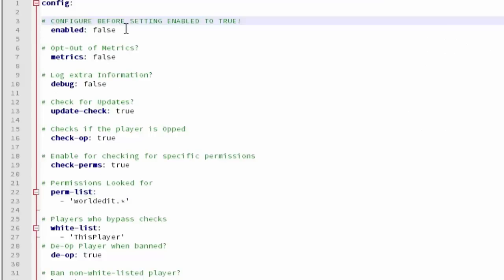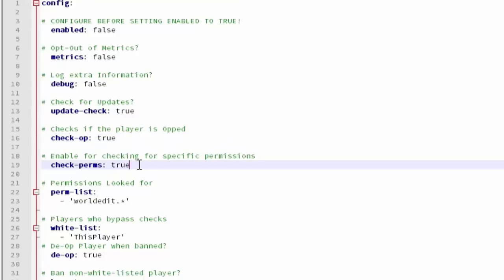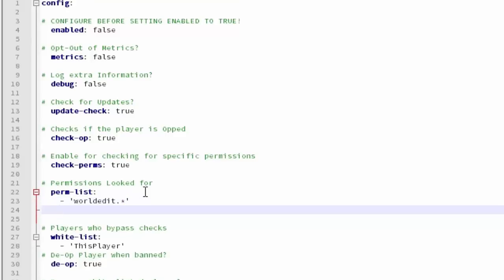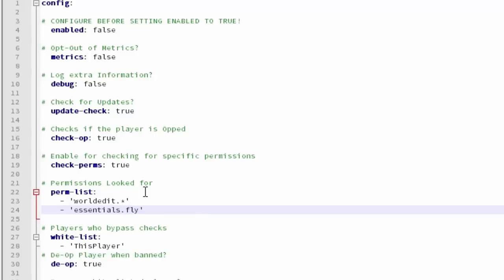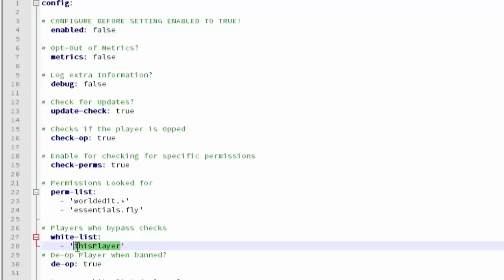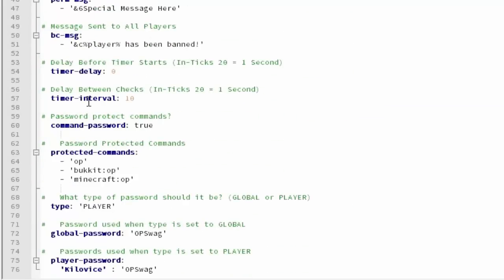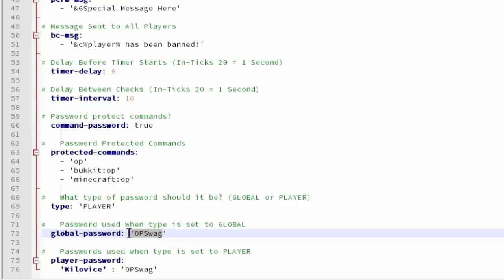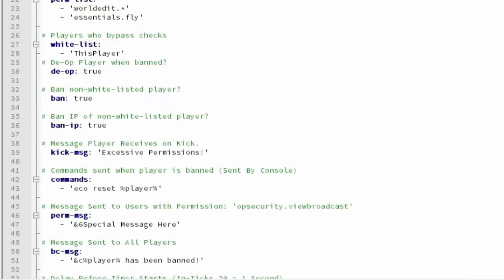ANTI HACKS! | Minecraft Plugin Tutorial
●▬▬▬▬▬▬▬๑PLUGINS๑▬▬▬▬▬▬▬▬●

Permissions:
► none